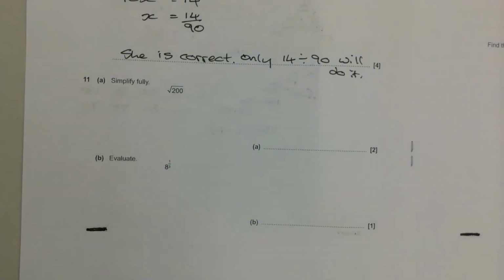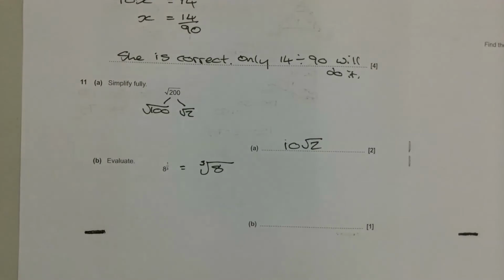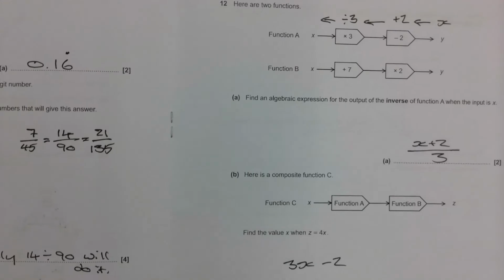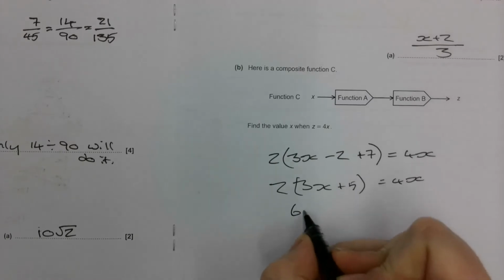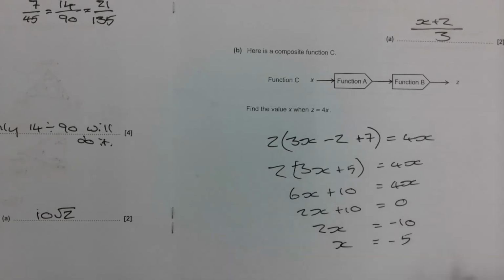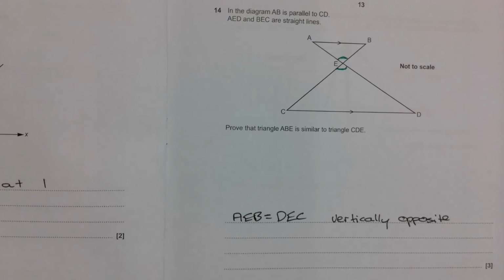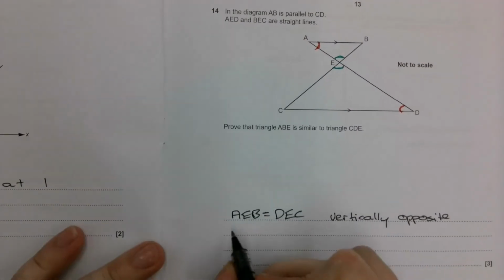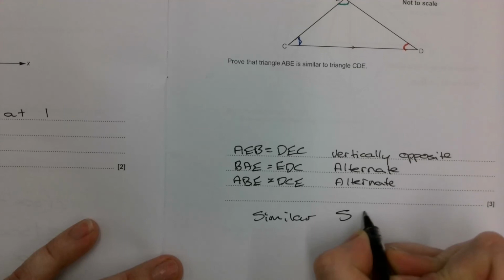Nov Mock 19 Paper 5 Part 2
CNS November Mocks